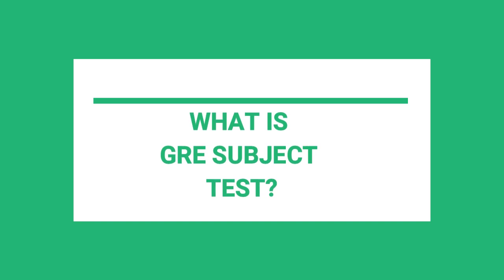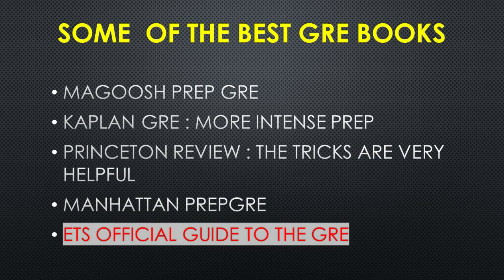GRE GUIDE FOR BEGINEERS | List of Best books, Free online tests| Self-Study I Jitendra Pant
This video contains everything that you need to know about GRE.

1. What is GRE
2. Does's and Dont's
3. Free Tools
4. Best Books

Good luck with your higher education!

Love & respect
Jitendra Pant, PhD